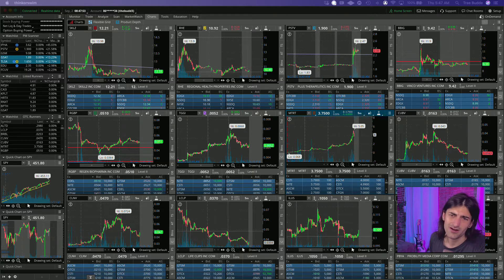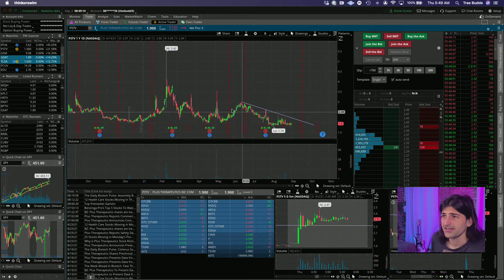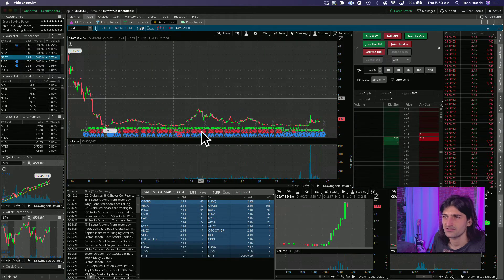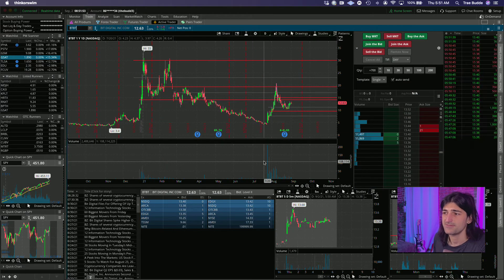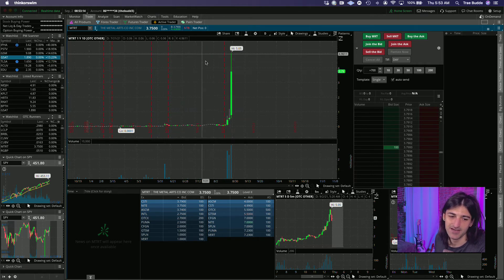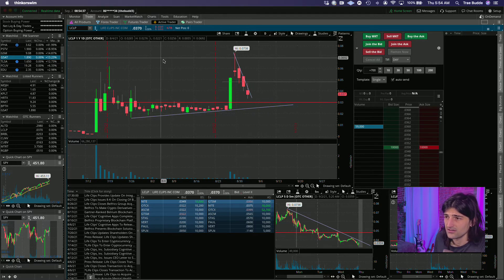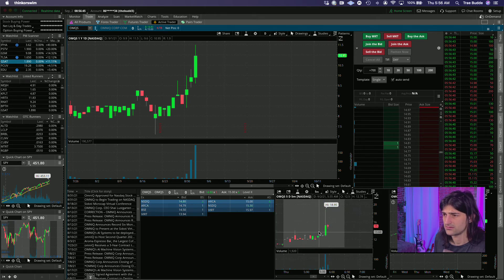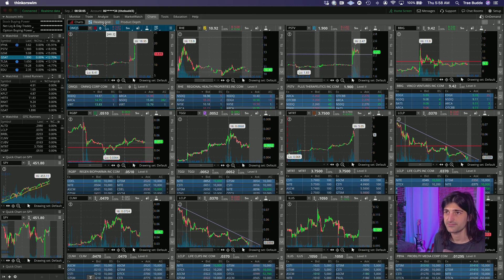HOT Stocks to Watch Like $OMQS $PSTV & $MTRT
My Watchlist

My Trades
Profit.ly/user/aubrey